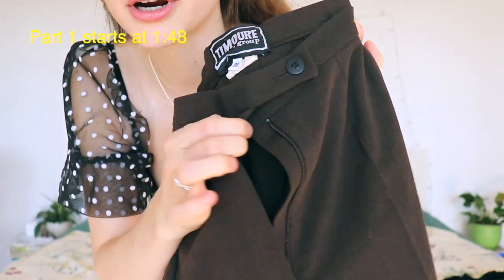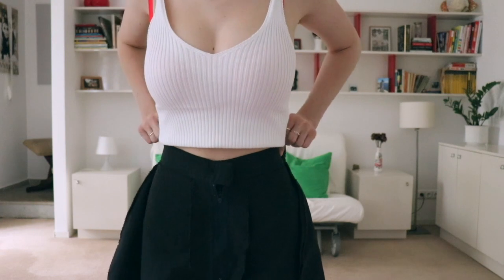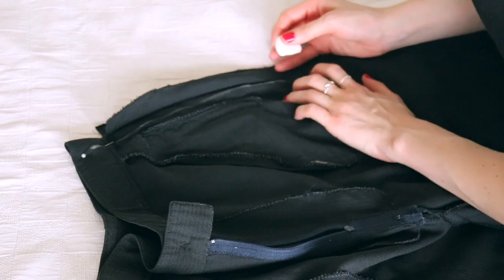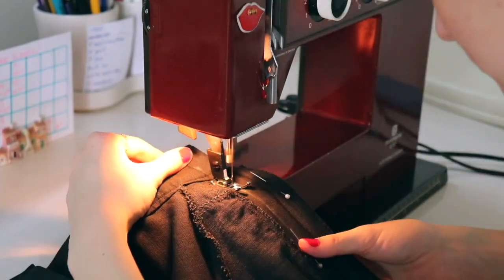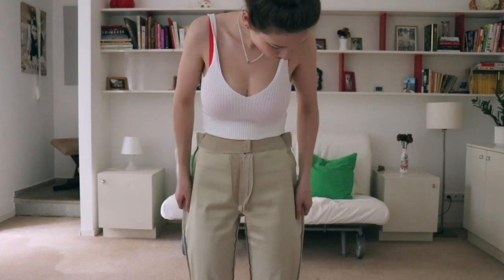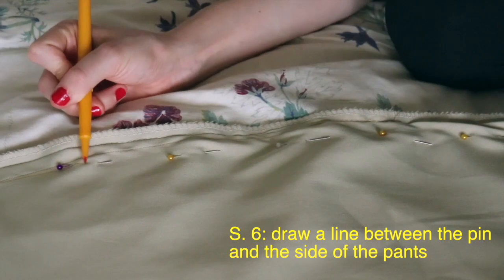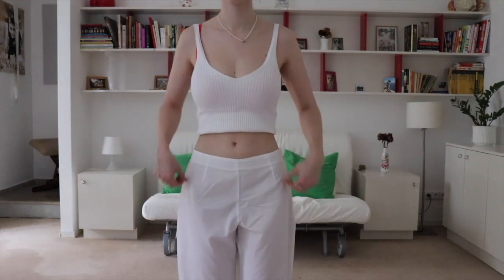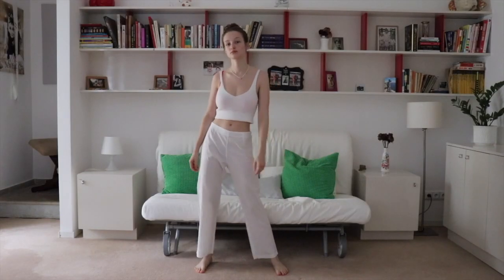How to: downsize/alter pants *easy & fast* // everything you need to know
Hey guys!

Today`s video is about my favorite alteration that I do with my clothes... I hope you`ll like it.